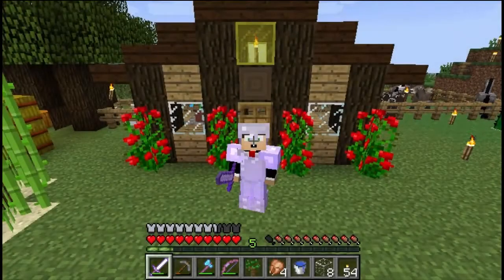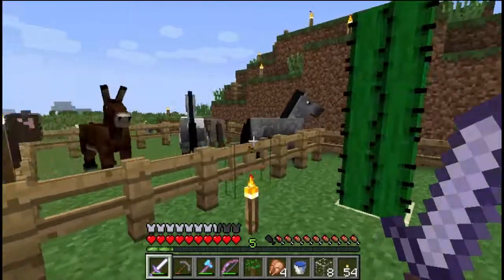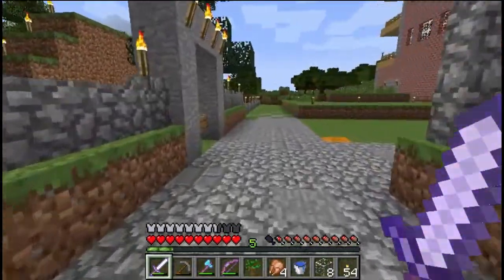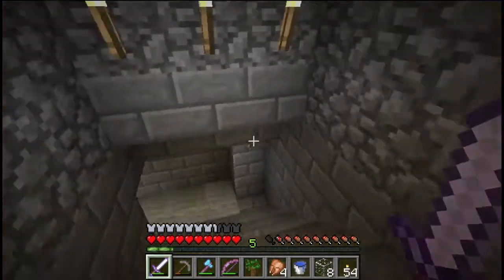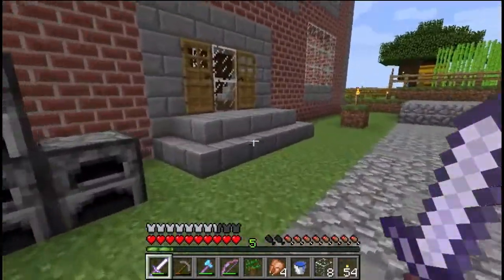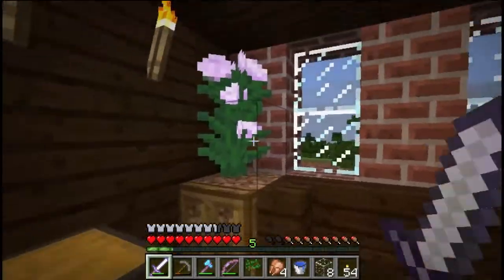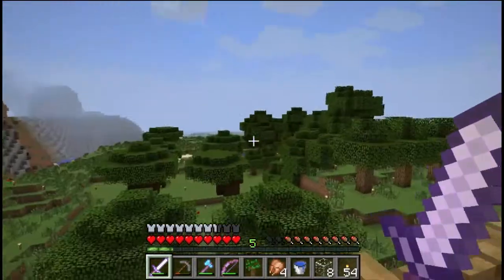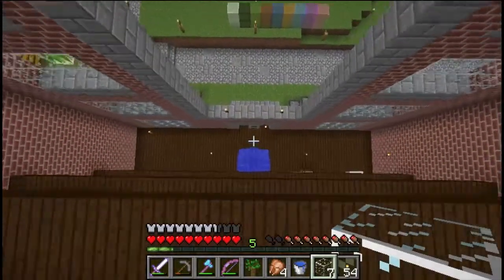Excus... er, Reasons for my absence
Hello folks! Quick message to you all talking about why I haven't put up a video this week and also some plans for the channel over the next two weeks. Here is the poll we talked about:

What would you like to see me play on a livestream?